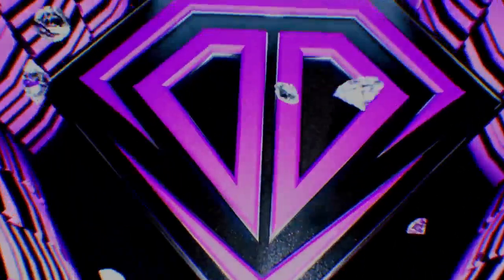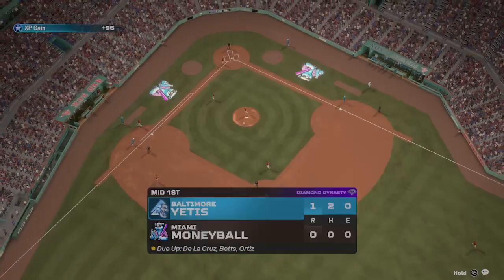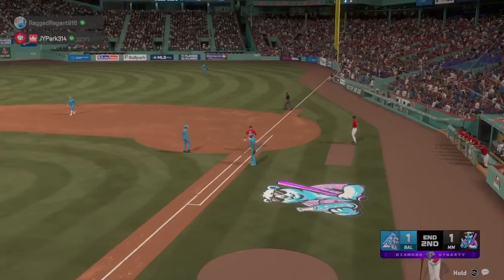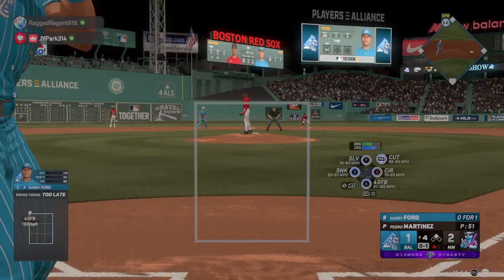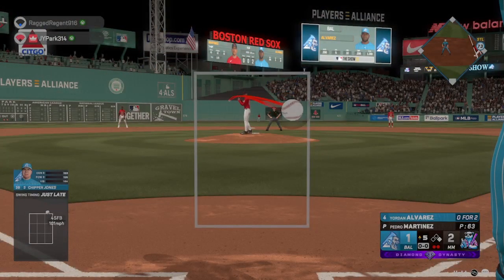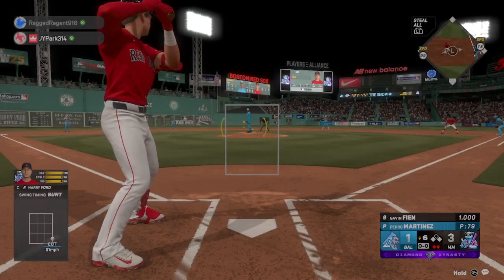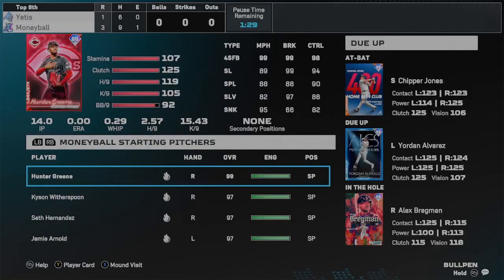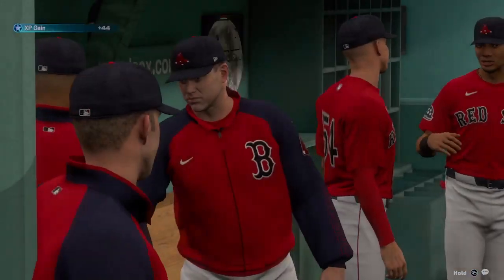(2.22.26)⚾duos👥REDSSOX G2: 3-1